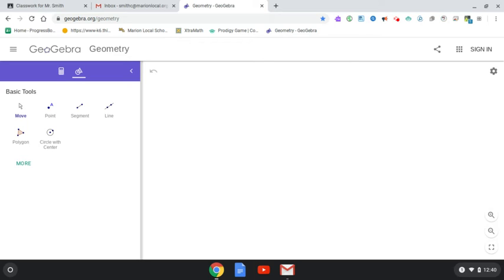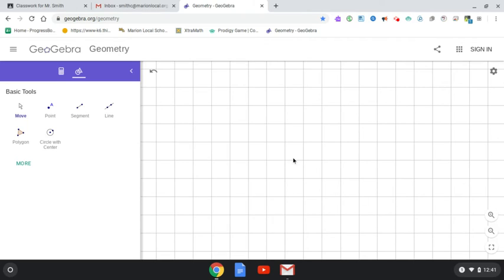Answer to March 27 Morning Work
Answer to March 20 Morning Work